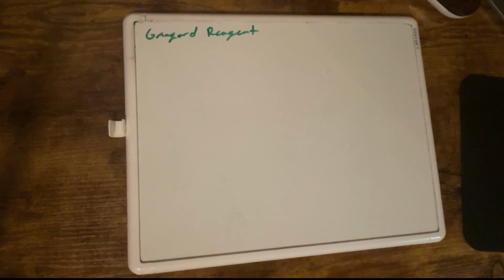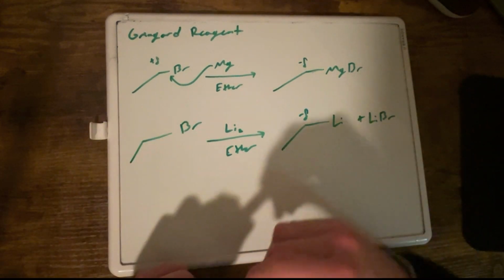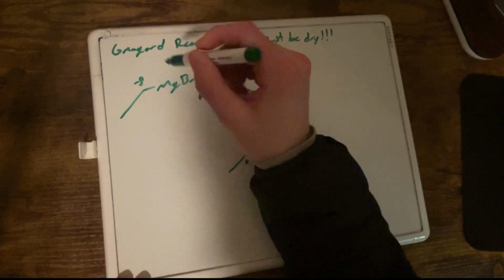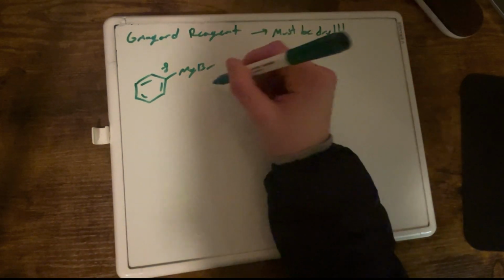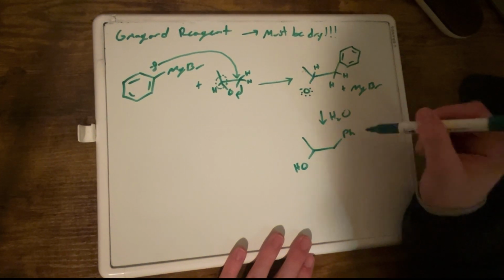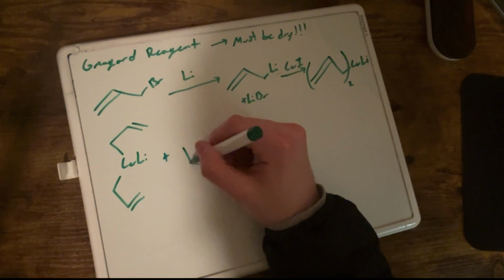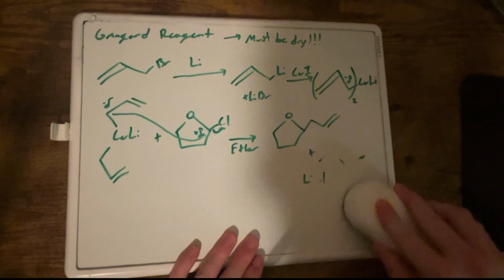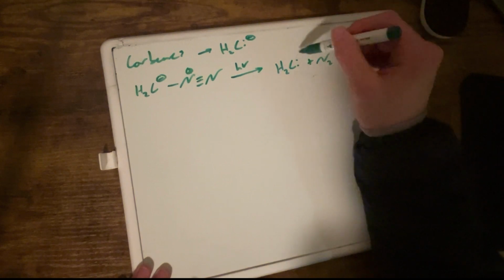Gringard Reagent + Carbenes!